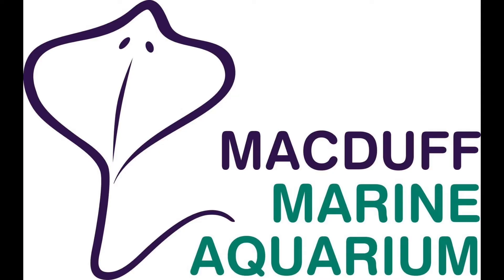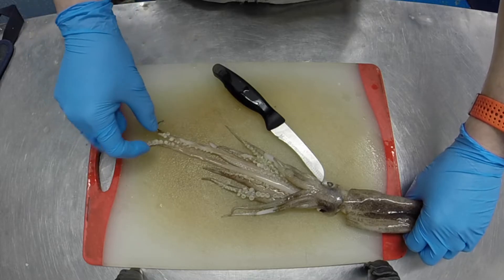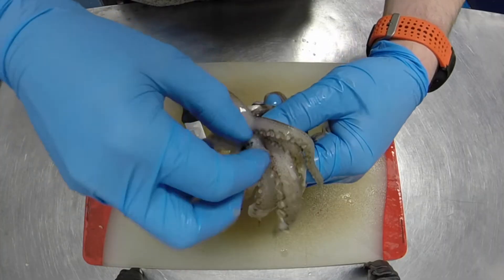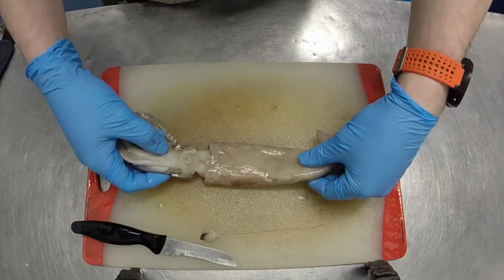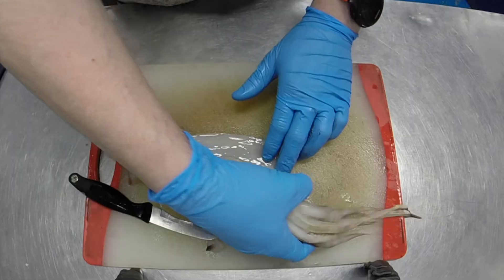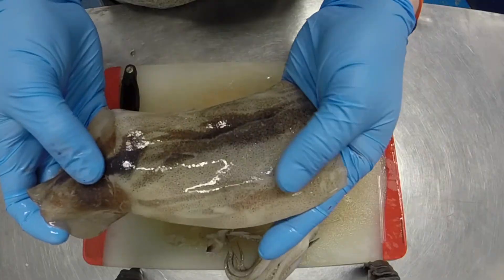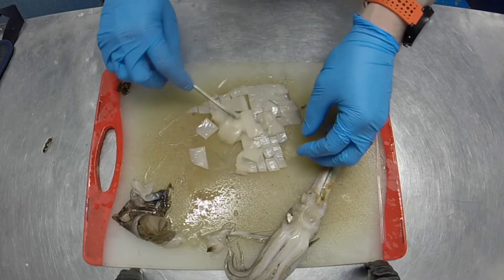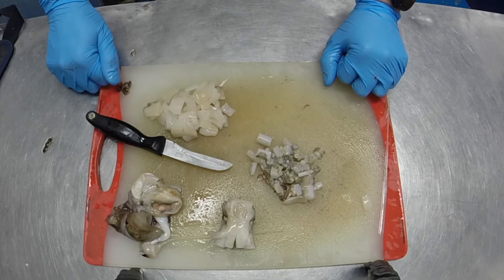Squid Anatomy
Even though we're closed to the public our animals are being cared for everyday by our dedicated team... Here our Displays Officer Chris explains how he prepares a squid to be fed out and explains a bit about their fascinating anatomy - WARNING, this is a dissection video.